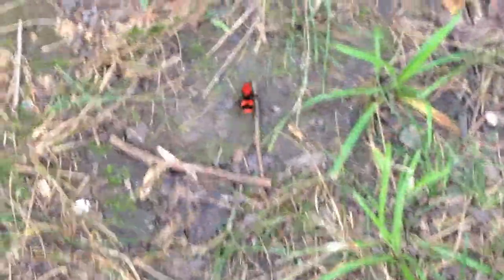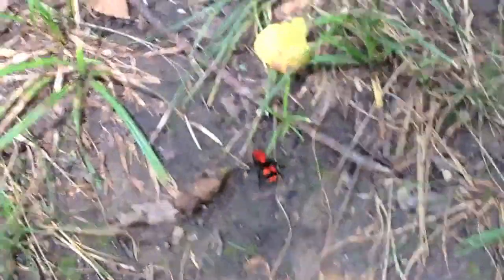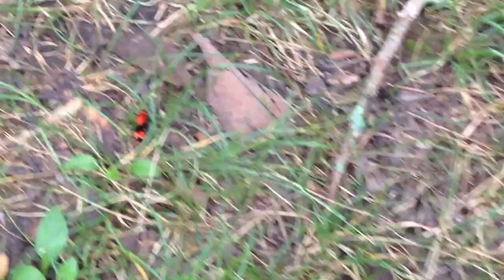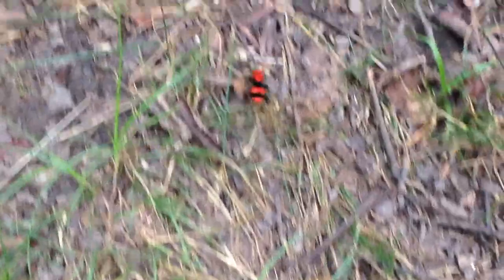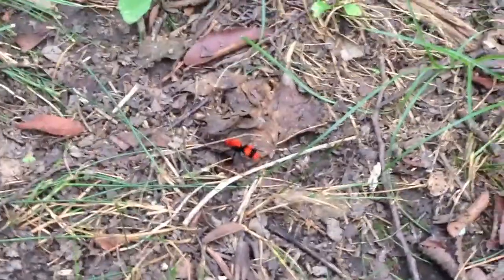Safety In Nature - Cow Killer Ants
There are a lot of dangers in nature; some big and some small. This is a small one that I've seen everywhere from a front yard to the woods.